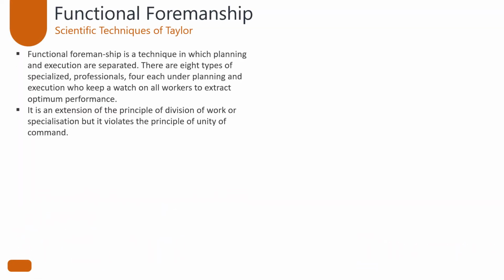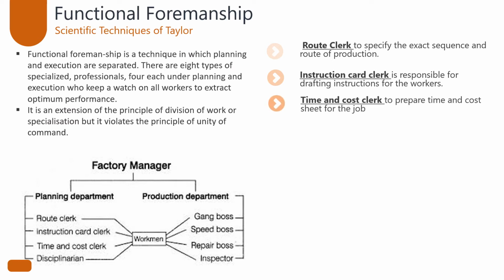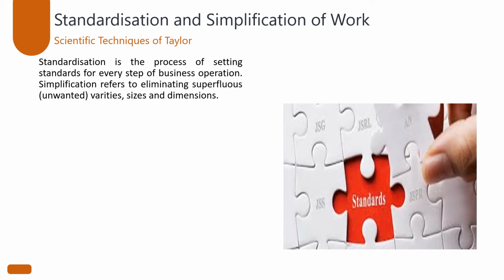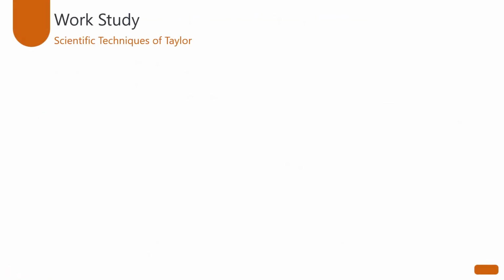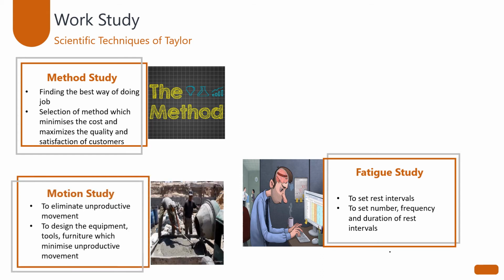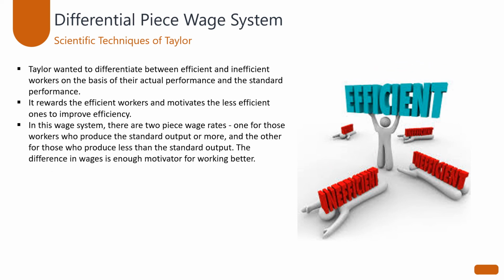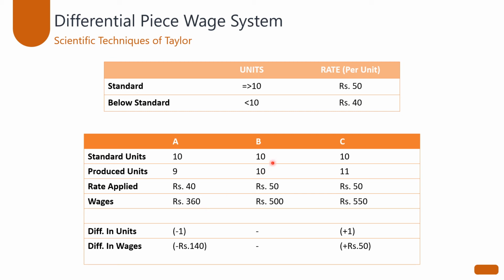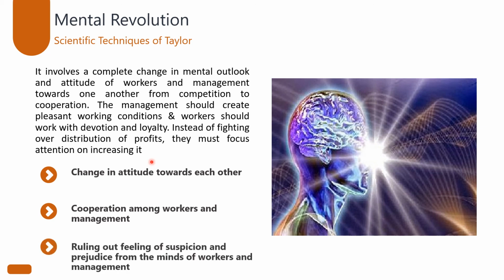Principles of Management - Scientific Techniques of Taylor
Pls see these Videos I uploaded on my YouTube channel.

Forward it to all ur friends.
Thanks 😊